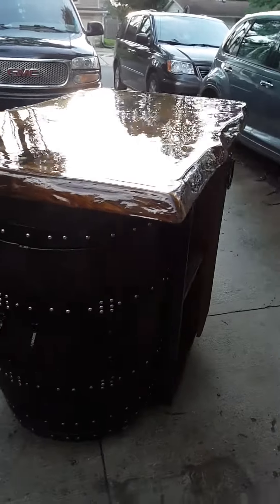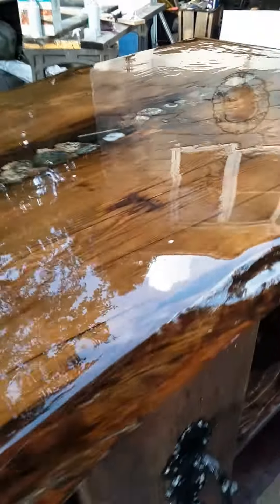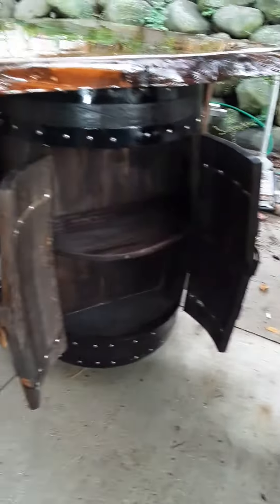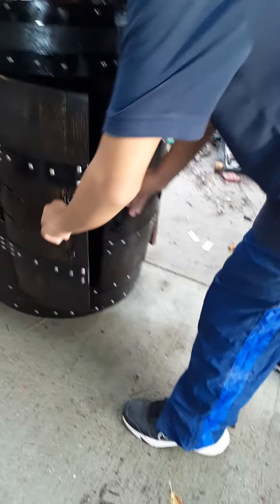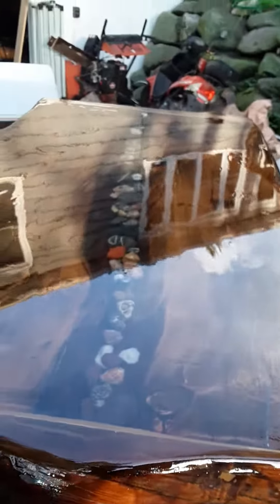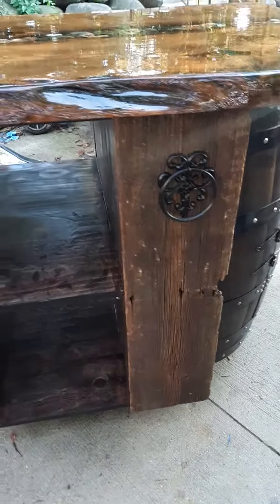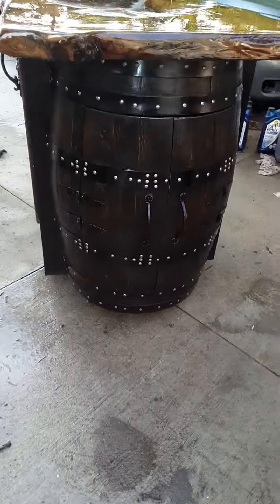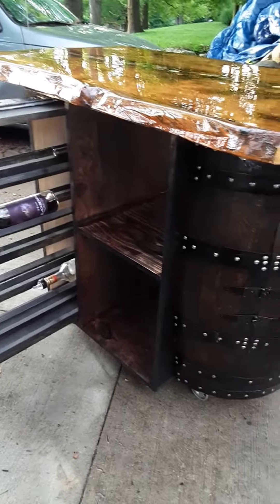August 20, 2022